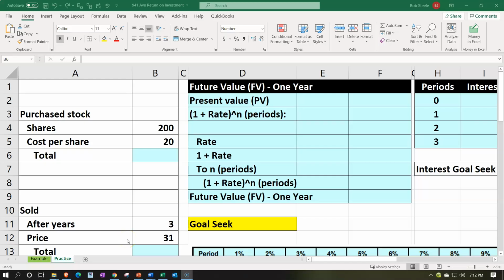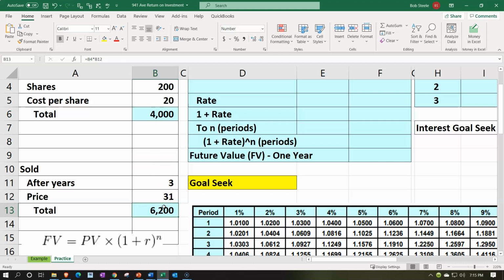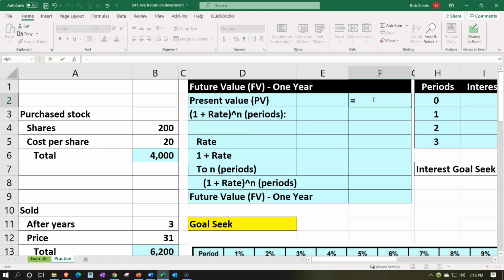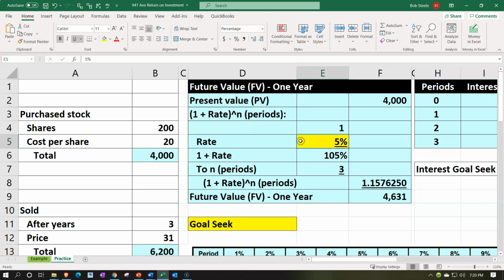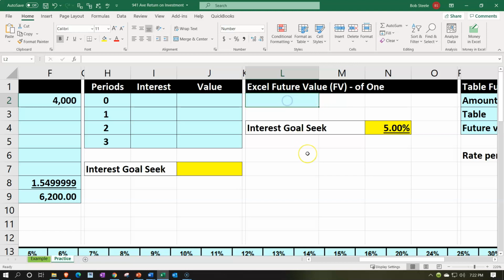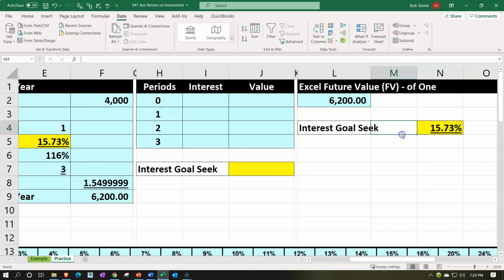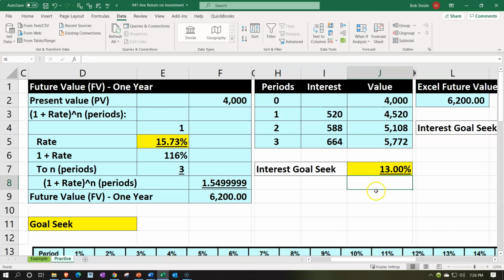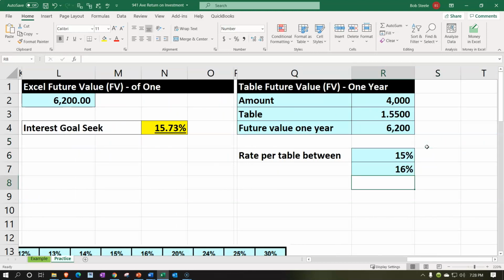Future Value Calculate Investment Rate of Return 941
Future  Value Calculate Investment Rate of Return